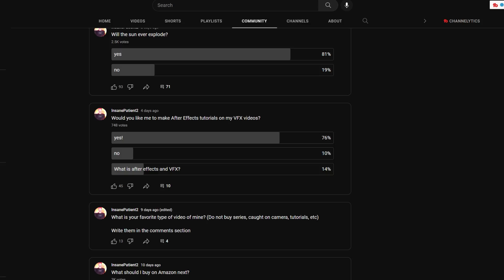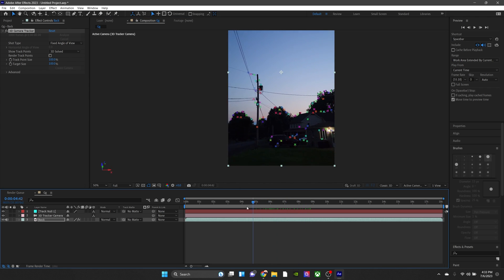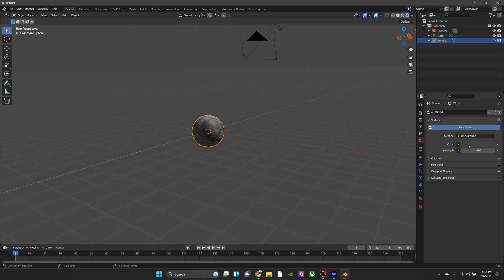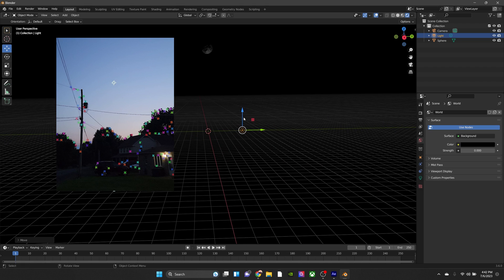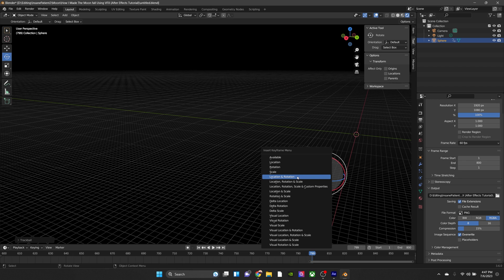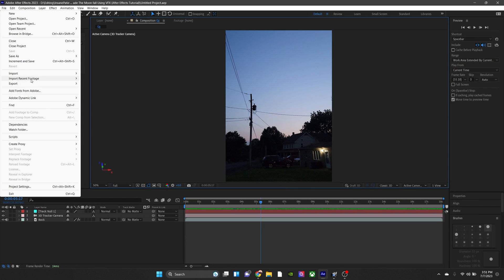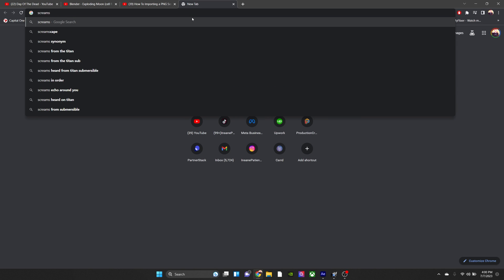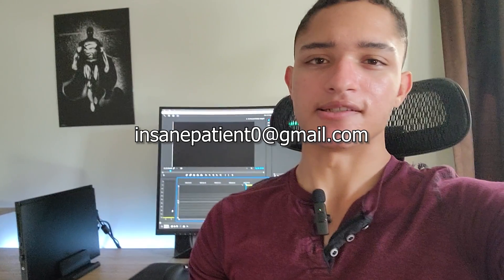How I Made The Moon fall Using VFX... (After Effects Tutorial)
My Gear

For to me to live is Christ, and to die is gain [Philippians 1:21]